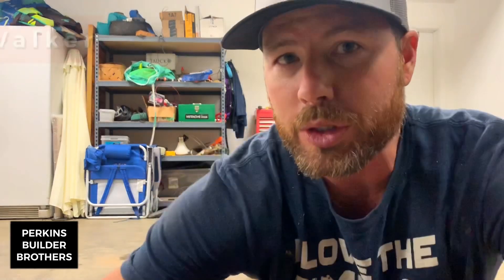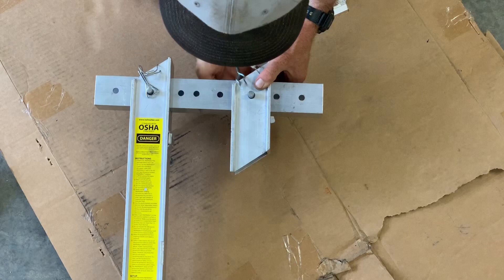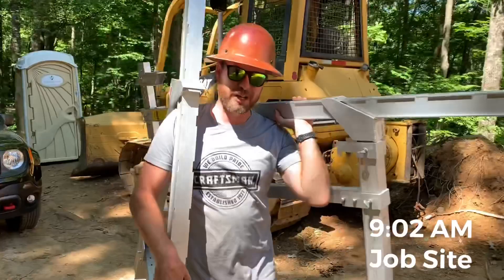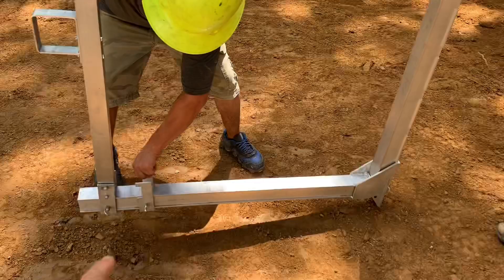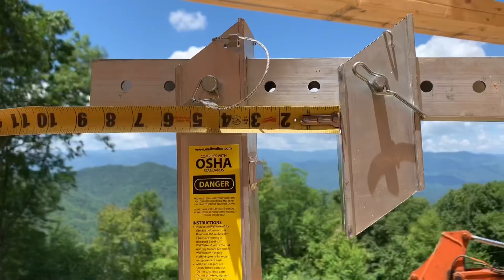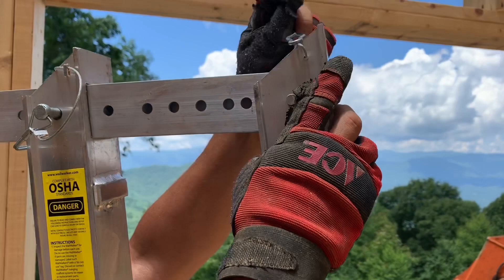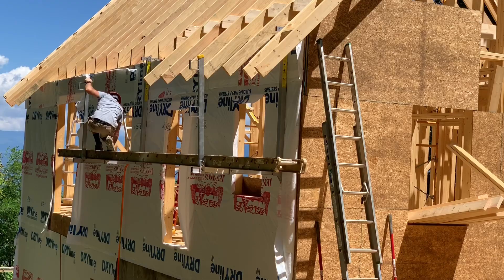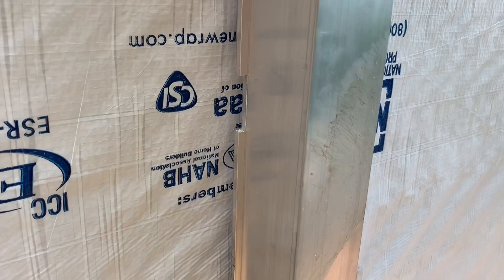Wall Walker Hanging Scaffolding Review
New Building product! Unboxing, setup, and review of Wallwalker Scaffolding. If you are in construction you will want a set For only $500.. Tools of the trade.

WallWalker 8 Foot Top-Plate Bracket Scaffold Set Aluminum(Pack of 2)